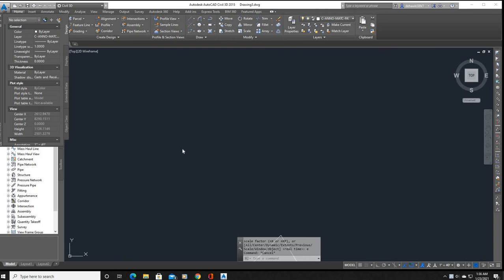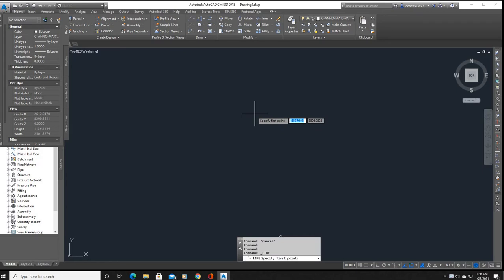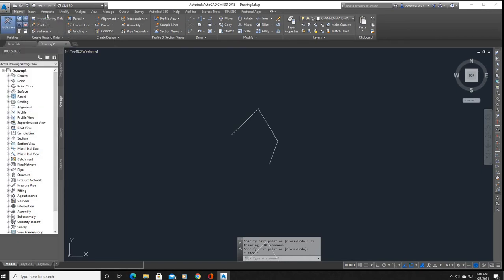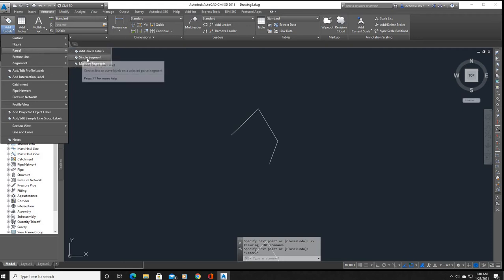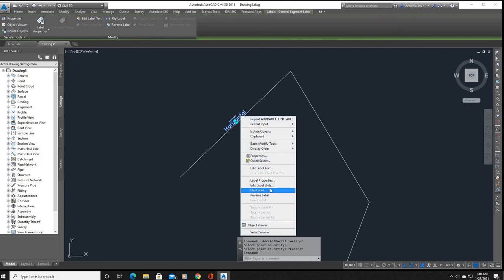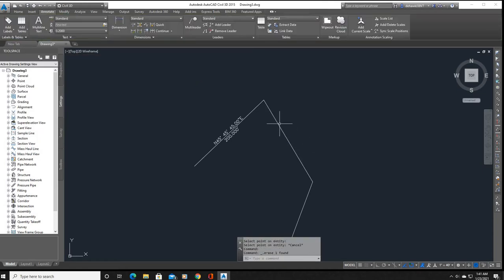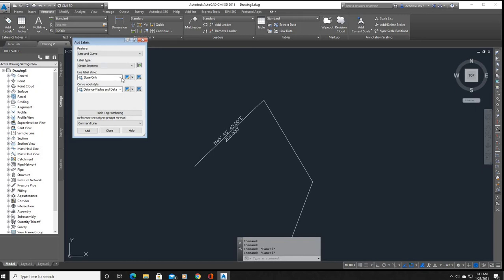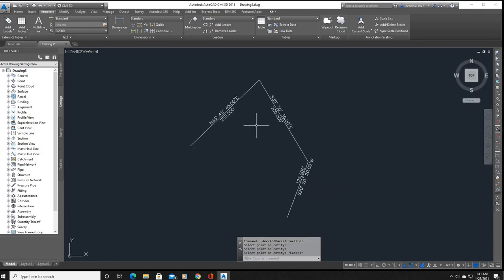Creating, labeling lines, bearings, distances, curves and making a line & curve table using Civil 3D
Creating lines by bearings and distances, labeling lines and curves, and creating a table for the lines and curve labels using civil 3d tools.